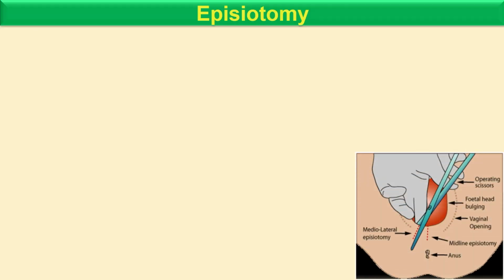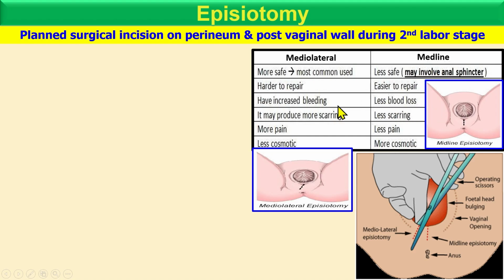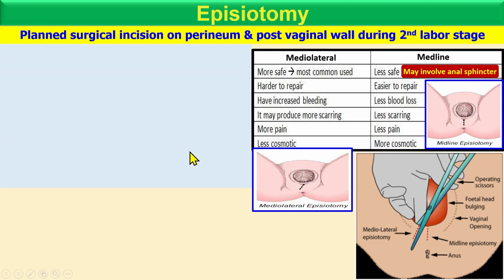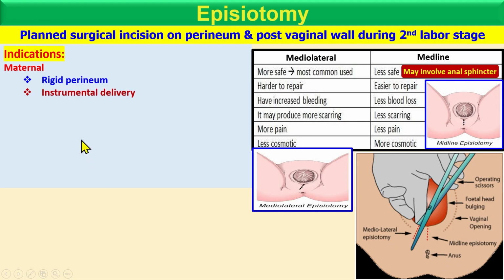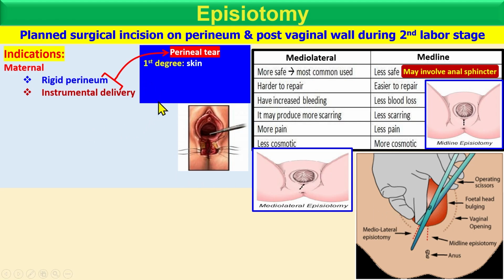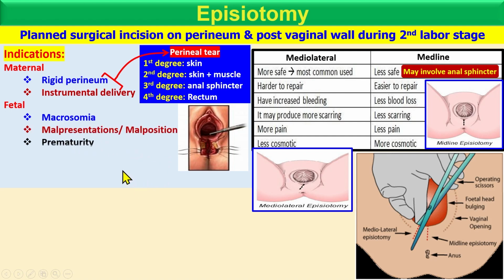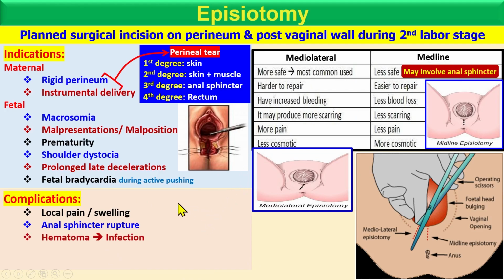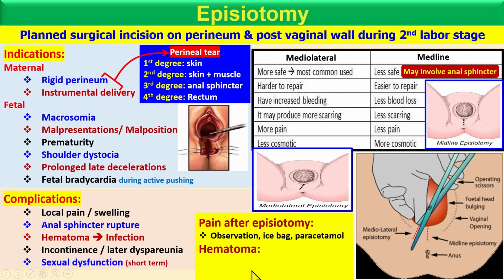Episiotomy | Obstetric Review | KML